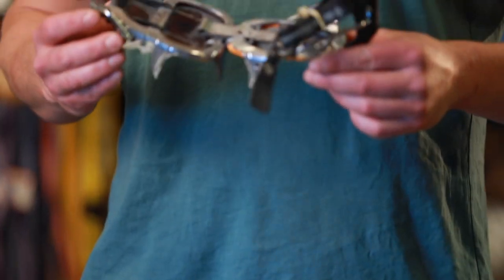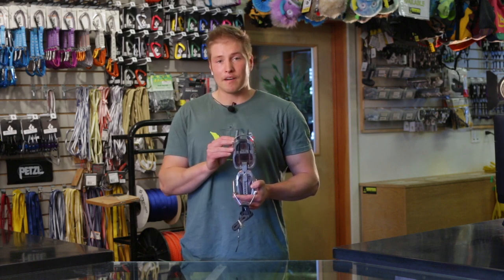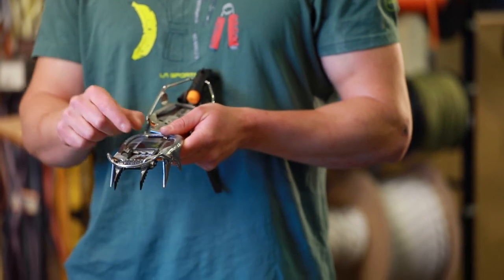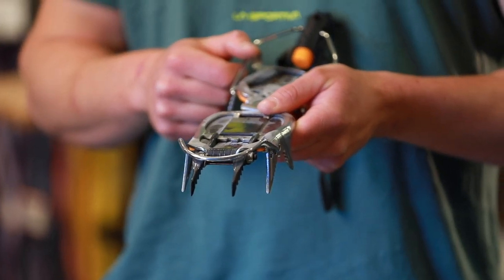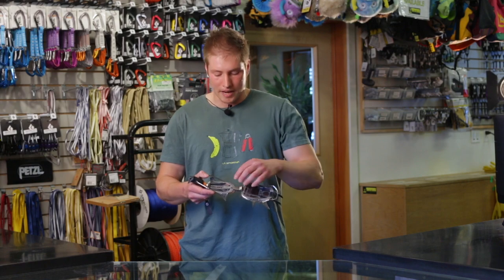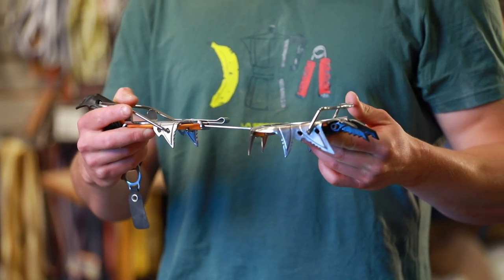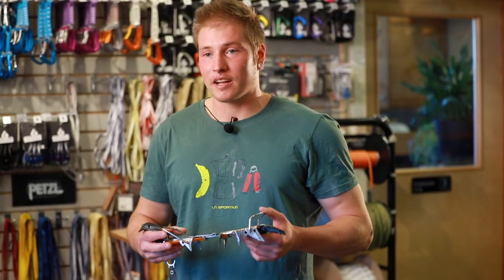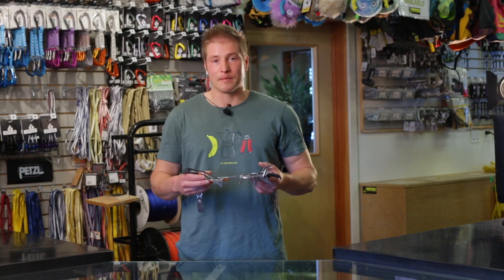Gear Gab - Black Diamond Cyborg Crampon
Black Diamond athlete, Kevin Lindlau, gives us the spraydown on the Black Diamond Cyborg Crampon.